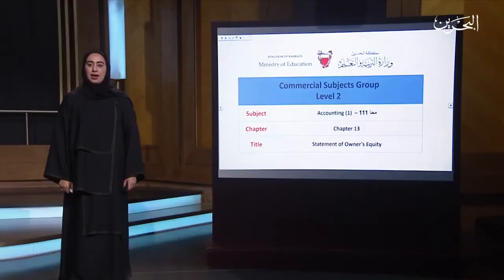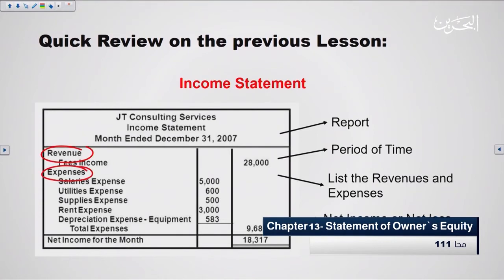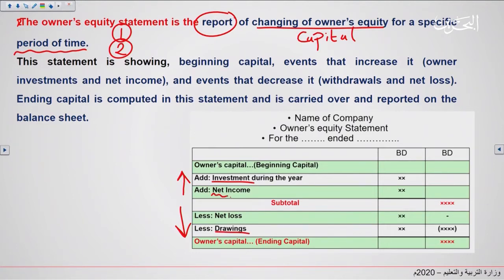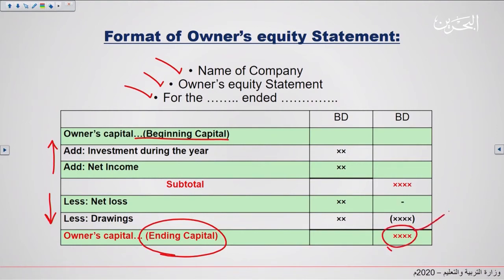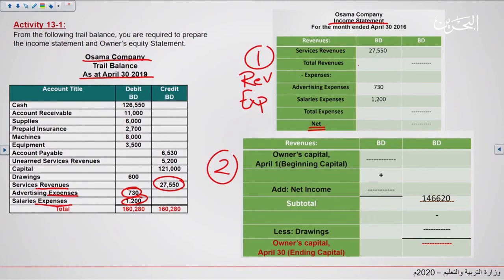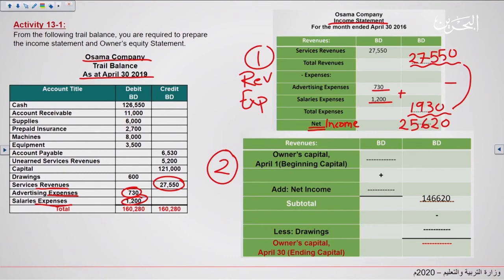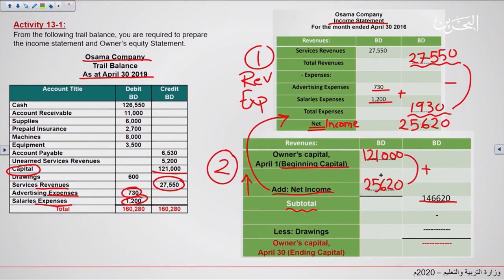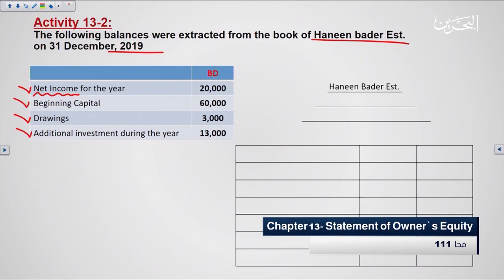Statement of Owner,s Equity - محا 111 - 11-5-2020 - part 1